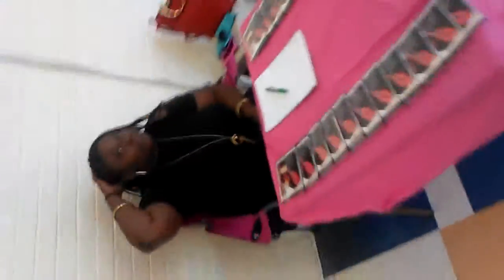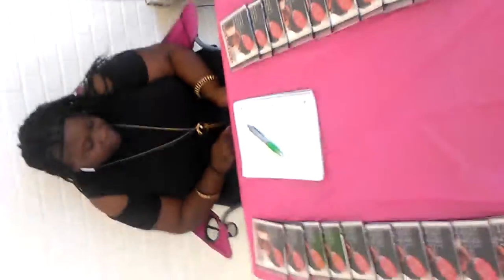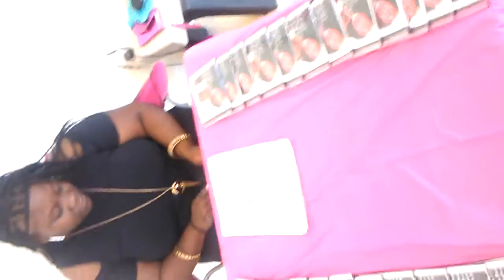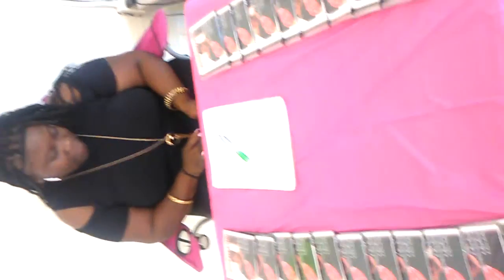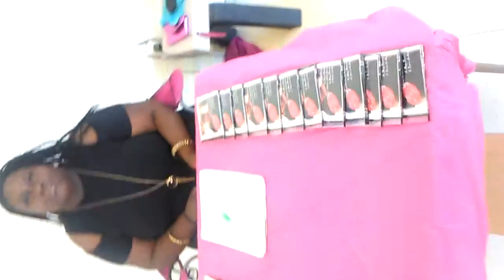SWEETRICHES REALITY HERE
WILSON IDOL SEPTEMBER/24/2016
WILSON,NC
MS. TYE ARTIS LOVE CYCLE READY FOR PURCHASE